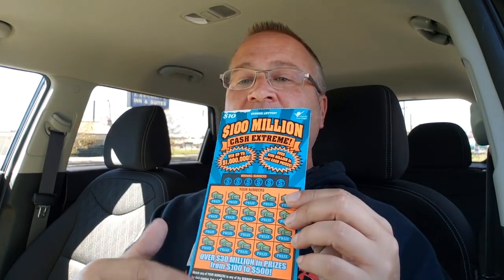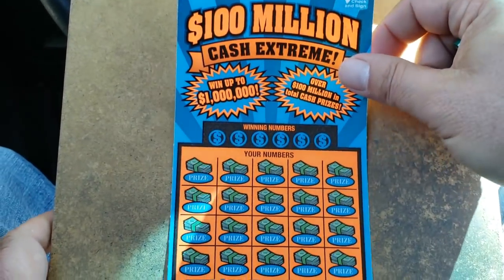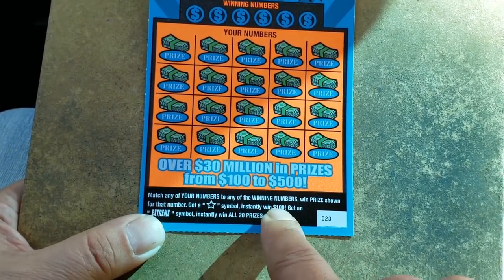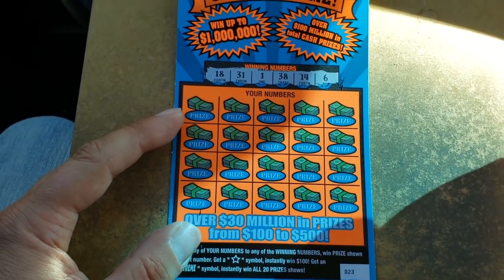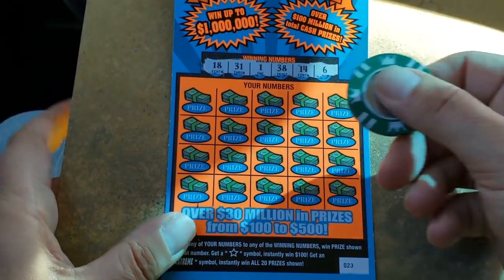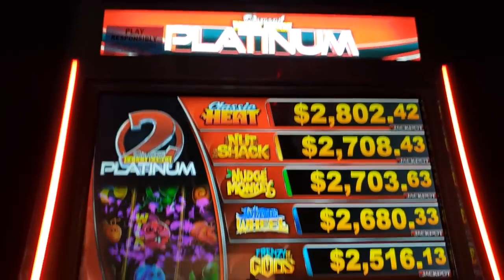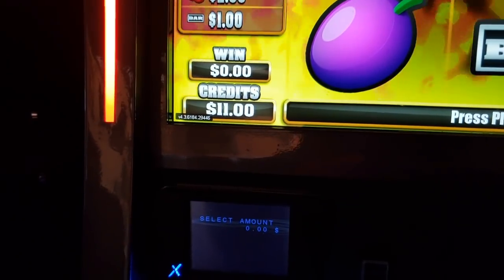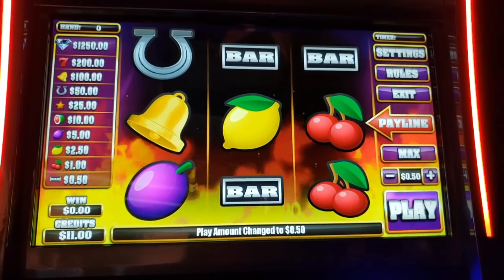Scratch Off vs. Slots: GA Lottery $100 Million Cash Extreme & Classic Heat!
Join me on Facebook for behind the scenes and extra content!

You can send Friend Mail to:
Steve K
GA Gaming Fun
1250 Gordon Hwy, #37
Augusta, GA  30901